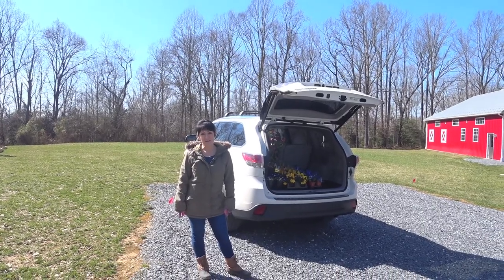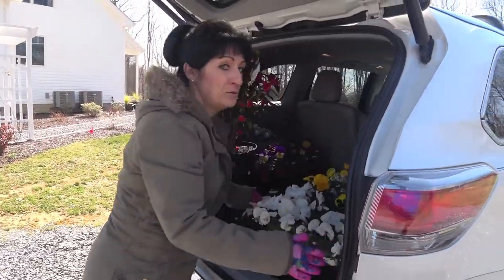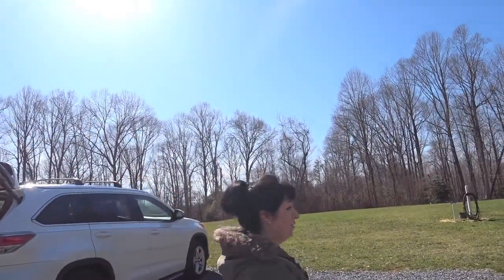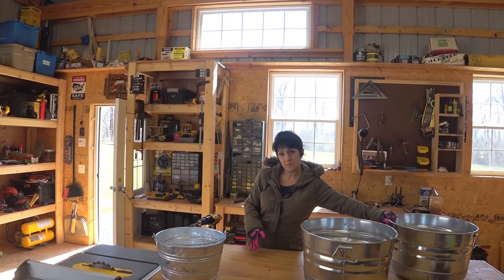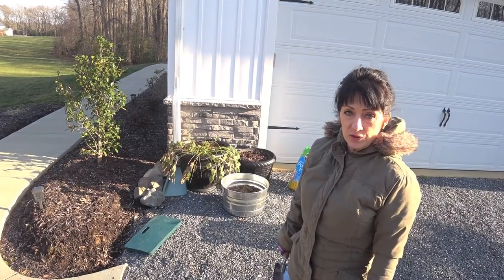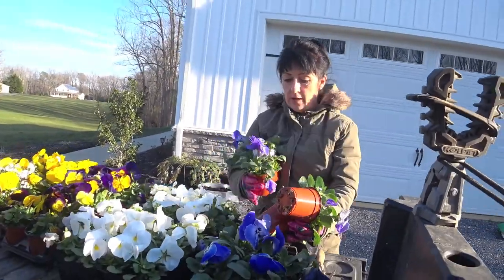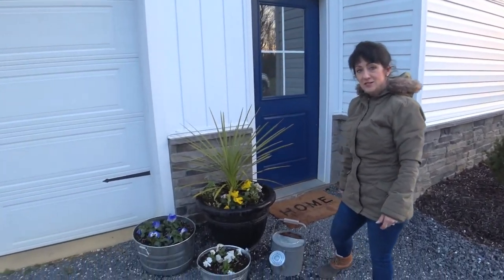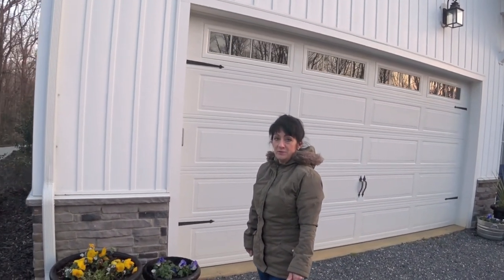CONTAINER PLANTERS | Modern Homestead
Planting Spring Flowers using Galvanized Steel Utility Pails and some of Brenda's favorite plants.

In this video Brenda returns from one of our local Amish farms with some of her favorite flowers to plant in the new metal buckets.  She shows you how to drill holes in the buckets and then how to fill them with space saving material before adding potting soil.  She also shows you how to plant them after removing the root bound plants from their pots.  Finally, she explains what Thrillers, Spillers and Fillers are and how to use them effectively to generate a particular look.

Behrens 32S 1-Bushel Basket Round Galvanized Steel Tub
Behrens 210 2-1/2-Gallon Steel Watering Can, Silver
Behrens 1GS 11 Gallon Round Galvanized Steel Tub
Behrens 1214GS Galvanized Steel Utility Pail, 14-Quart

Chapters
0:00 Intro
0:30 Back From The Market
2:15 Drilling Holes In Buckets
3:15 Placing Containers
4:17 Organizing
5:10 Sorting and Planting
12:55 Thriller, Filler and Spiller

► What we use to edit:
     ● Apple iMovie
► What music do we use:

OUR EQUIPMENT:
    ● KIOTI CK410SE
    ● Polaris Ranger XP
    ● ExMark Lazer Z Series 60" Zero Turn Mower

                                                       ❋❋ MOTIVATION TO CREATE ❋❋
     We are Martin and Brenda Stanford !  If your interested in Modern Homesteading this is DEFINITELY the place for YOU!
     We take on modern homesteading tasks with an emphasis on addressing skill gaps that exists in modern society. We will help you learn new skills or be motivated to dust off the cobwebs on skills you have learned on your way to a more satisfying and fulfilling life regardless of where you may live. One that will inspire you to continue to learn, and return to basic concepts of self-sufficiency and self-reliance using an inspired idea, a newly learned skill or by leveraging your own creative mind. What to expect: You can anticipate educational, how-to content where we demonstrate, guide and mentor others who want to learn new skills that include building projects, mowers, tractors, firewood, chickens, chicken coop, horses, hunting, land management, cabin building, gardening, modern farmhouse design, decorating, cooking, canning and many more undertakings that result in a functional homestead that you can enjoy.

ABOUT US:   We own 34 acres of land in Southern Maryland near where the Potomac River and the Chesapeake Bay come together.  in 2019 we built a modern farm house and a pole barn on the property.
We have three children and six grandchildren (currently).  We are from small town in southern Maine. Martin is a veteran and retired from the United States Navy several years ago and decided to pursue our dream of starting our homestead.

We want to express our appreciation the following channels for providing us the motivation to develop content:
Lumnah Acres
Outdoors with the Morgans
Wrangerstar